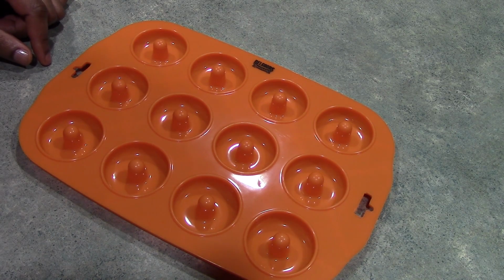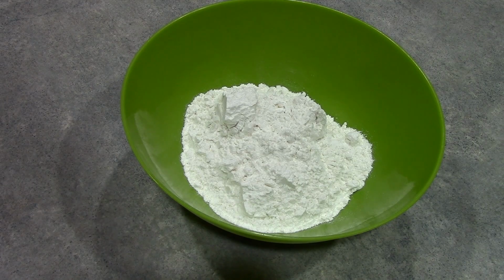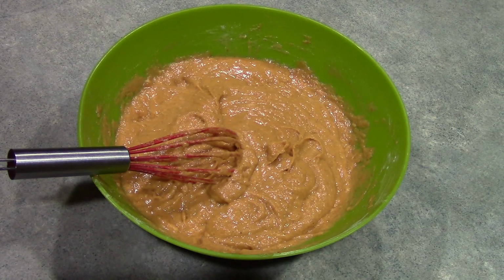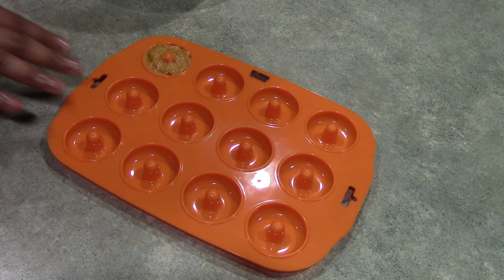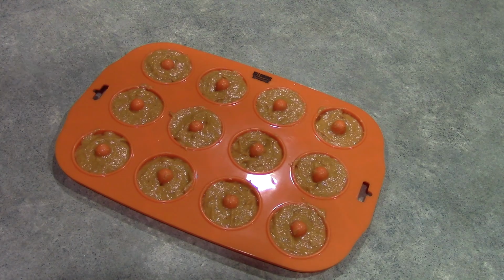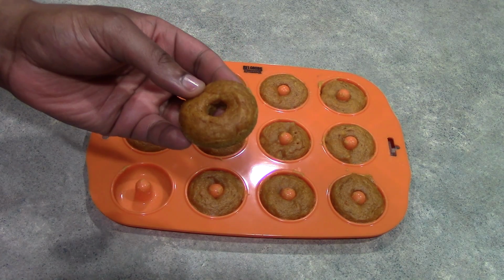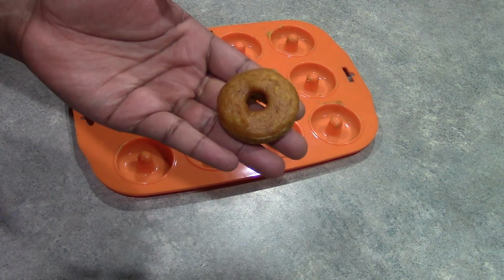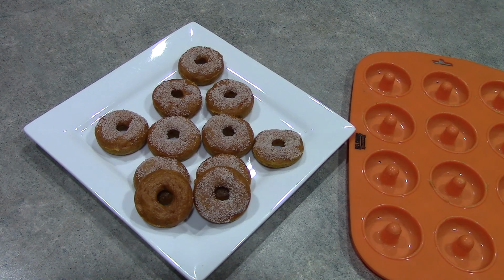Pumpkin Doughnuts / Belgoods Bakeware Review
These are a fun and delicious holiday treat! 🍩

Ingredients:

2 cups All Purpose Flour
2 tbsp. Baking Powder
1 tsp. Pumpkin Pie Spice
1 cup Sugar
2 Eggs
1 tsp. Vanilla Extract
2 cups Pumpkin Puree
1/2 cup Milk

Instructions:

Preheat oven to 350º F.
Add all ingredients to a bowl.
Add to doughnut pan, filling just under the rim.